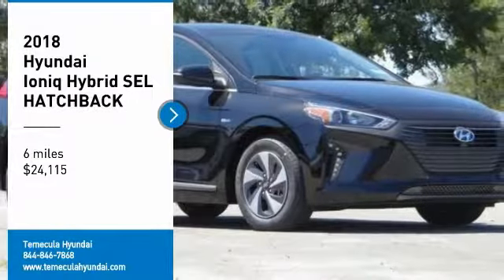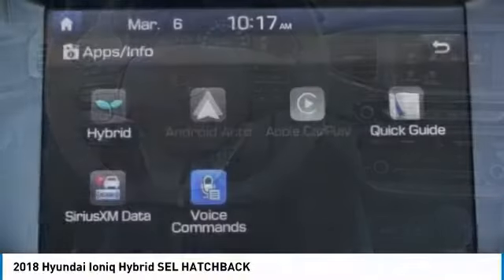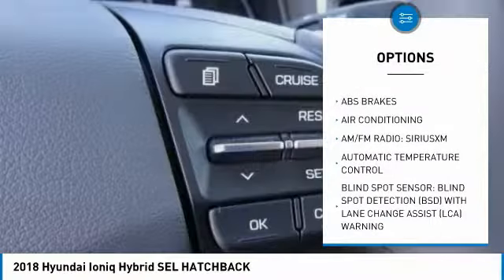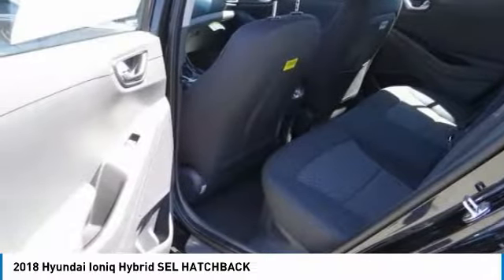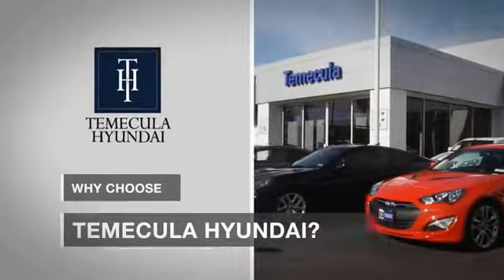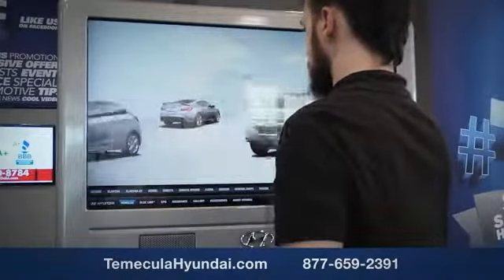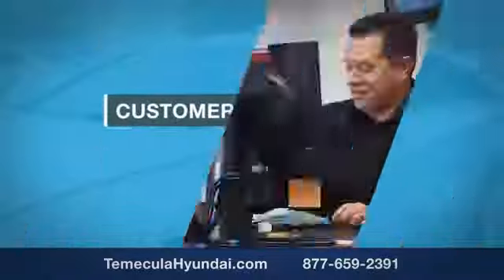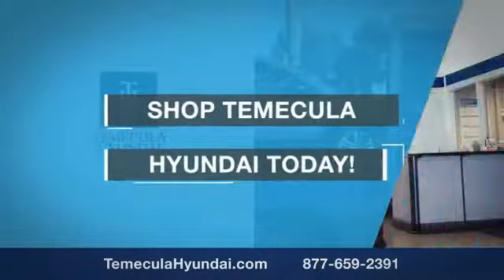2018 Hyundai Ioniq Hybrid TEMECULA MURRIETA MENIFEE HEMET CORONA ESCONDIDO 180920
2018 Hyundai Ioniq Hybrid SEL HATCHBACK

Temecula Hyundai
27430 Ynez Rd.

TEMECULA HYUNDAI PROUDLY SERVING TEMECULA, MURRIETA, MENIFEE, HEMET, CORONA, ESCONDIDO, AND SURROUNDING SOUTHERN CALIFORNIA LOCATIONS. THIS BLACK 2018 Hyundai IONIQ HYBRID IS EQUIPPED WITH A Engine: 1.6L 16-Valve 4-Cyl. GDI Atkinson Cycle, TRANSMISSION, AND RECEIVES AN ESTIMATED 55 City/54 Hwy MPG. 2018 Hyundai IONIQ HYBRID SEL HATCHBACK 1.6L I4 DGI Hybrid DOHC 16V LEV3-ULEV125. Black Noir Pearl 2018 Hyundai Ioniq Hybrid SEL Hatchback Price includes: $500 - Military Program. Exp. Exp. 07/09/2018 Stock #: 180920 | VIN: KMHC75LC7JU099546 | 2018 Hyundai Ioniq Hybrid SEL Hatchback SECURITY SYSTEM TRACTION CONTROL Temecula Hyundai FOR DRIVERS IN THE GREATER TEMECULA, MURRIETA, MENIFEE, HEMET, CORONA AND ESCONDIDO AREAS, YOUR SOURCE FOR INCREDIBLE HYUNDAI MODELS IS TEMECULA HYUNDAI 27430 YNEZ RD TEMECULA, CA 92591